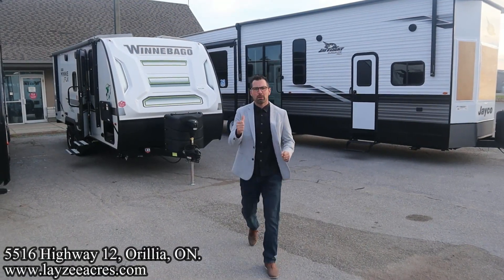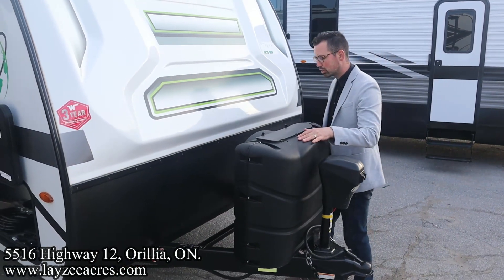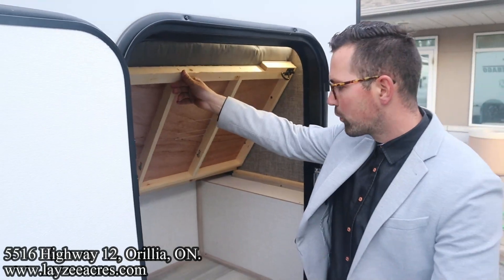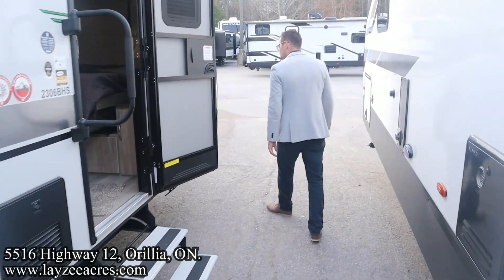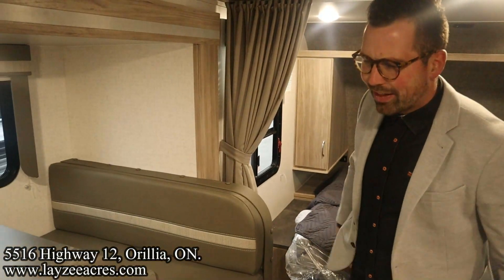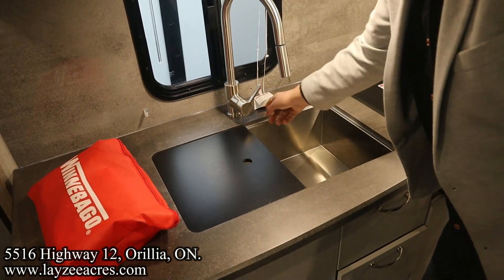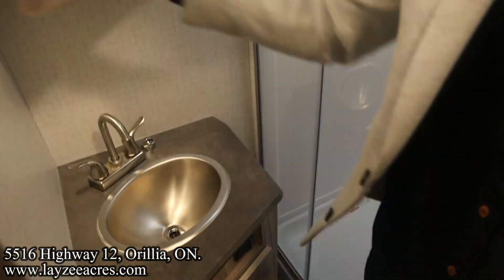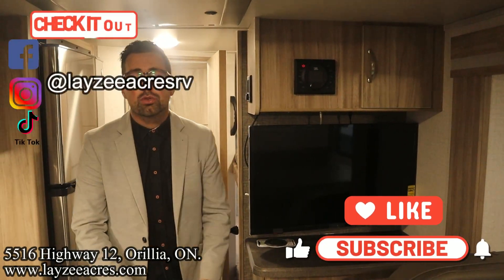2022 Winnebago Minnie Flex 2306BHS - Makes Jeffery Dahmer look like a Good Babysitter!